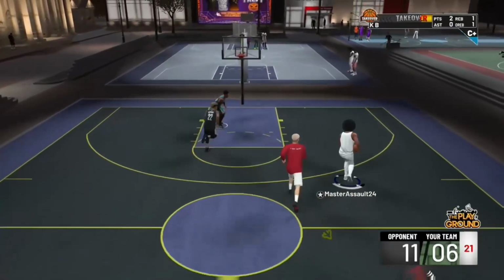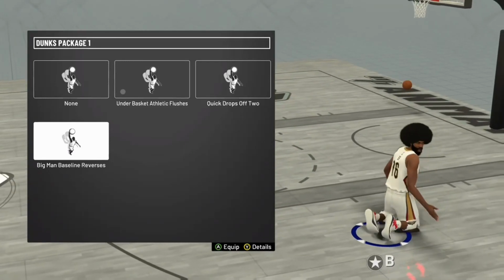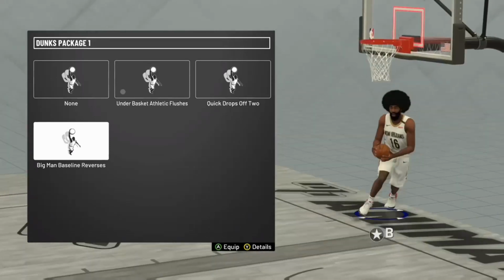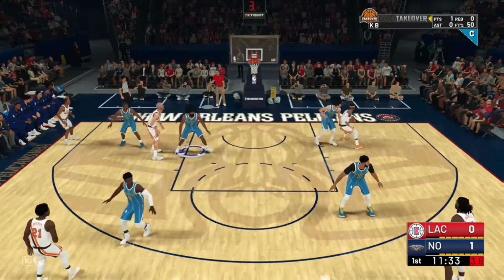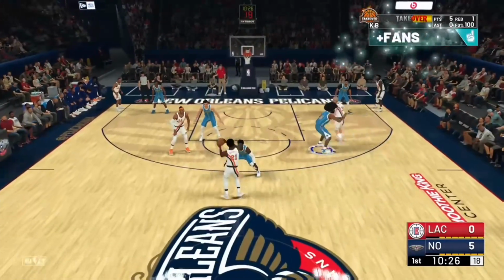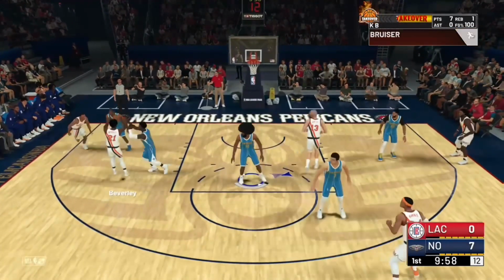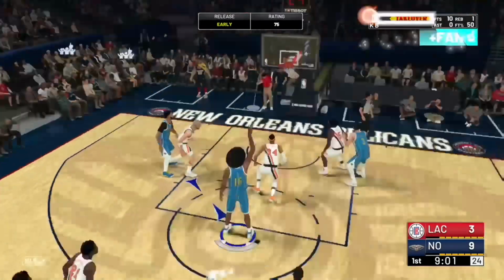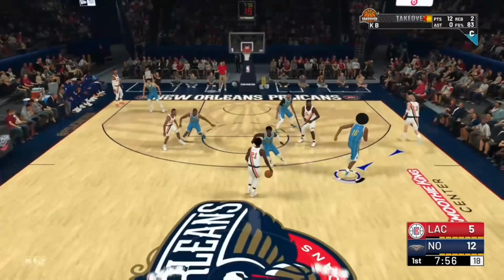NBA 2k19 Best Center Dunk Package After Patch 4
for a better setup